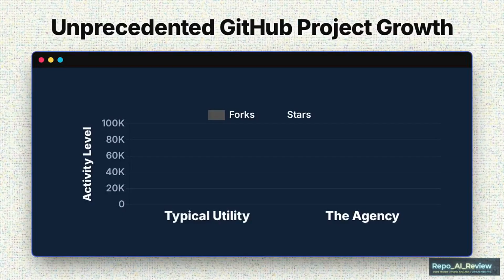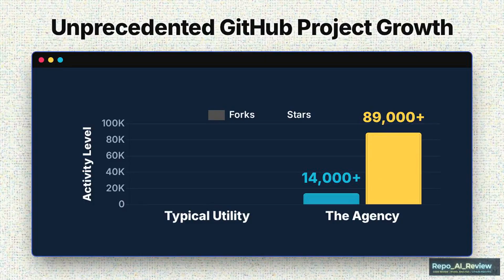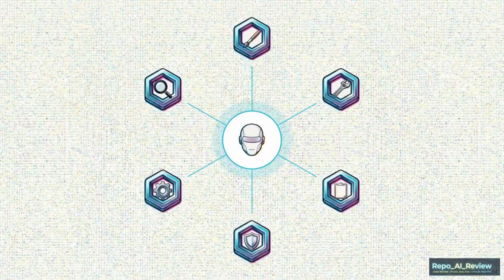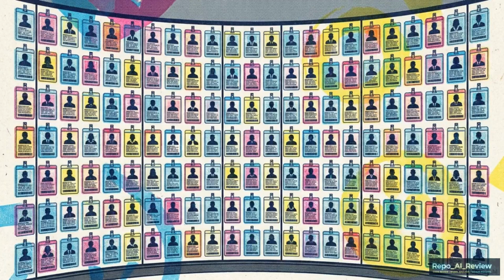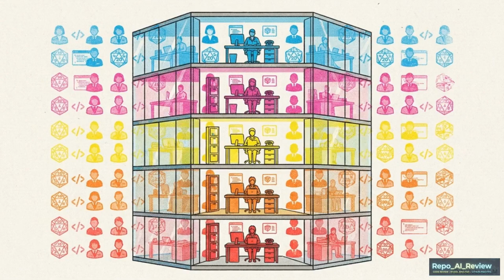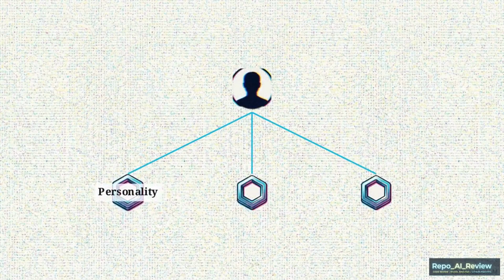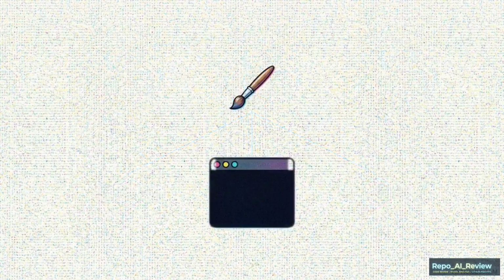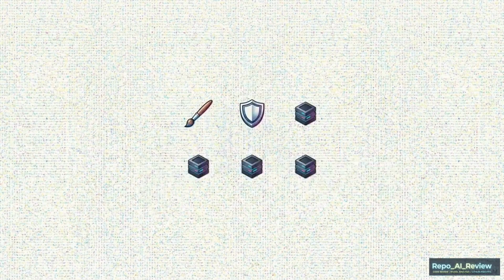89K Stars: The Ultimate AI Agency For Free [2026]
Stop using generic prompts. This 89K star repo gives you 121 specialized AI agents—from Devs to Marketers—for free. Here's what you miss...

We dive deep into "agency-agents", a viral repository that transforms Claude Code, Cursor, and Antigravity into a fully staffed digital agency. Instead of telling AI what to do, you assign it a predefined, battle-tested personality with strict workflows and KPIs.

IN THIS VIDEO:
→ Hire a 121-person AI agency for $0
→ Stop writing generic AI prompts forever
→ Integrate directly with Claude, Antigravity, and Cursor
→ Deploy specialized agents for frontend, marketing, and sales
→ See the Nexus Spatial Discovery 8-agent case study

HIDDEN GEMS:
- The convert.sh script ports agents to 9 different AI IDEs automatically.
- Each agent has a "Code of Conduct", metrics, and expected deliverables.
- Includes Academic agents like Anthropologists for world-building!

⏱️ TIMESTAMPS:
0:00 - The Friction of AI Coding
0:28 - What is Agency Agents?
0:50 - 121 Specialized AI Personas
1:23 - The Setup & Tools
2:10 - Nexus Spatial Discovery Case Study
3:13 - The Future of Development